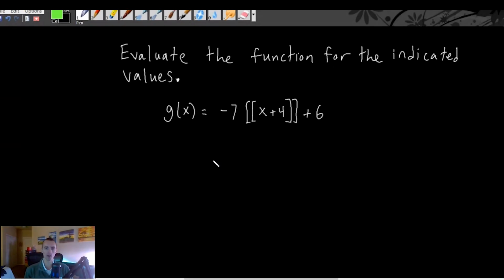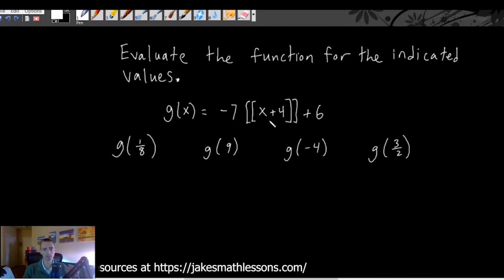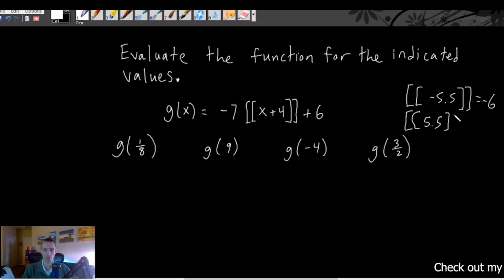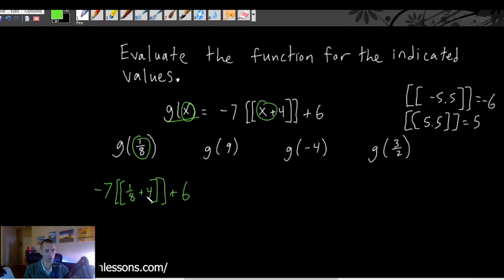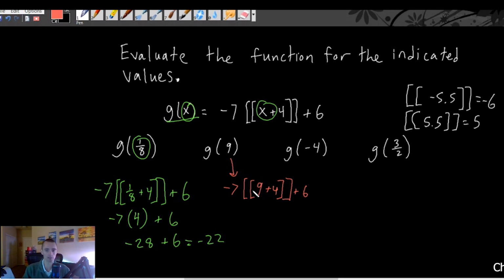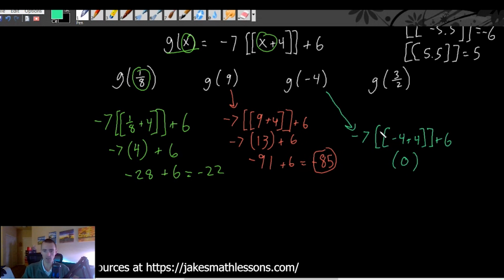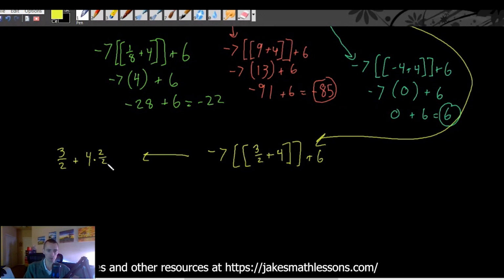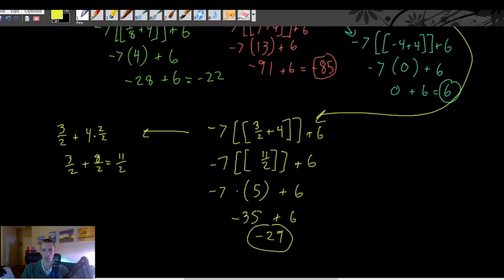Evaluate the step function for the indicated values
What the heck is a step function? Have you ever run into a problem that asks you to work with one of these before? They're not super common. So they don't come up very often. But they're not too complicated. So in this video I'm going to show you exactly what a step function is and we're going to work through an example that requires understanding what a step function is and what it's really telling you? Specifically we're going to be given some step function and we're going to evaluate that function at specific values. And I'm going to show you exactly how to do it every step of the way. So let's go ahead see the problem which we are discussing today.

Evaluate the function for the indicated values
g(x) = -7[[ x+4]] + 6
g(1/8),  g(9),  g(-4), g(1/2)

Chapters
0:00 Introduction
0:38 The problem
3:07 replacing x with the value
7:59 Evaluated functions